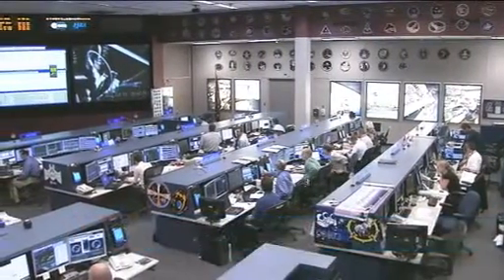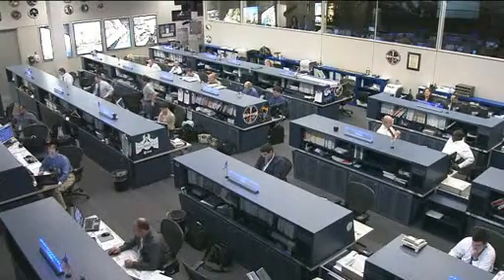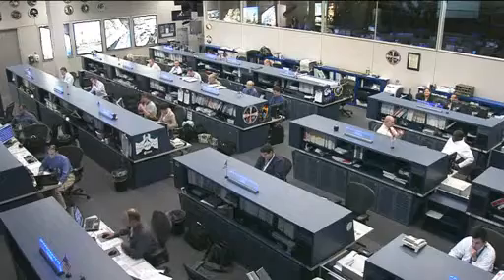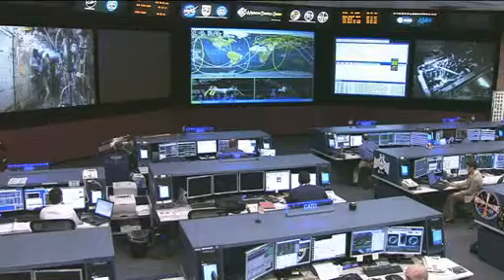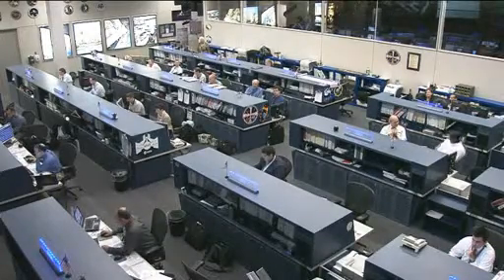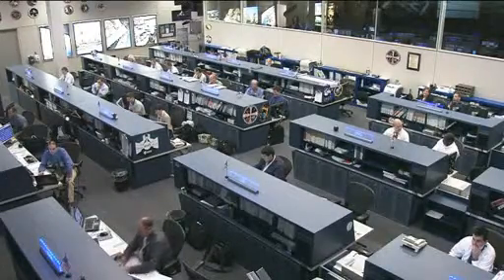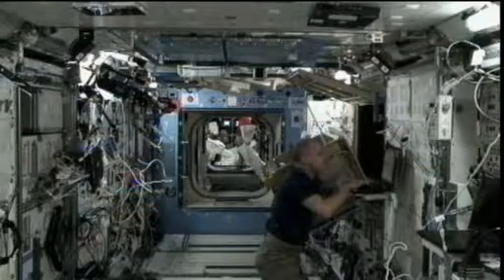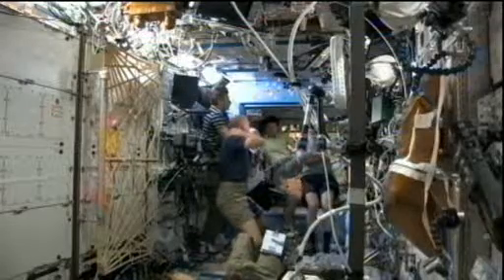ISS Update - June 13, 2012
The International Space Station video update for June 13, 2012.